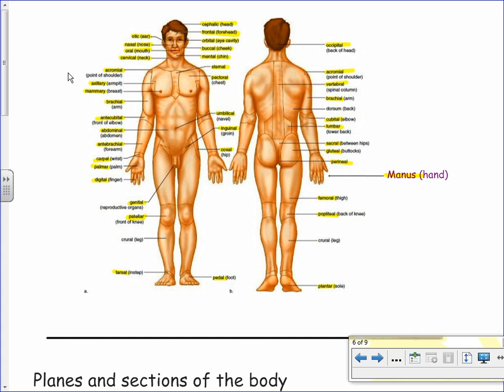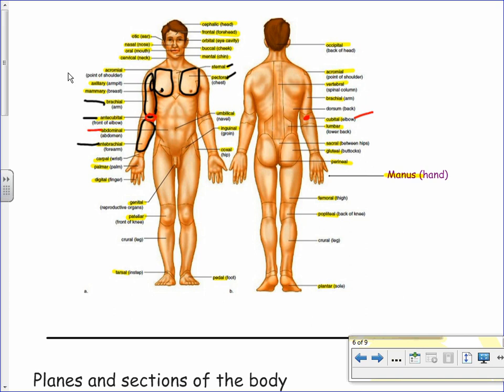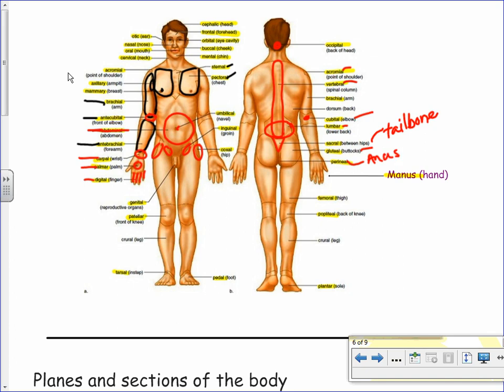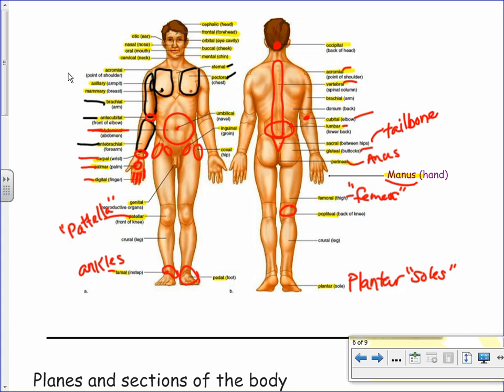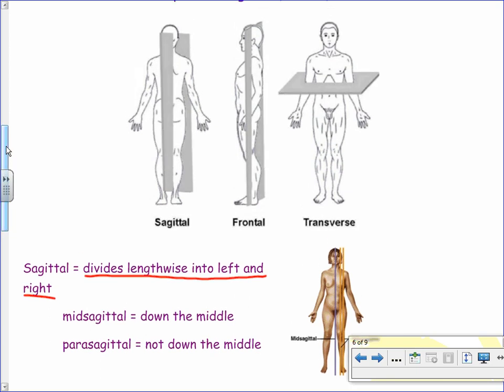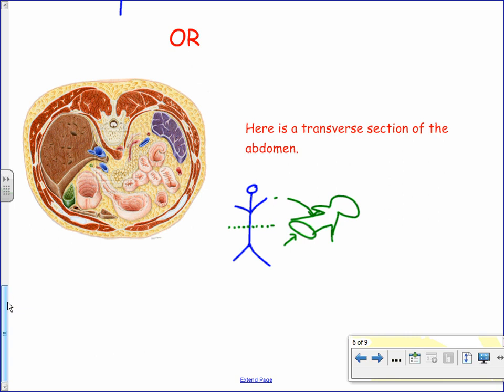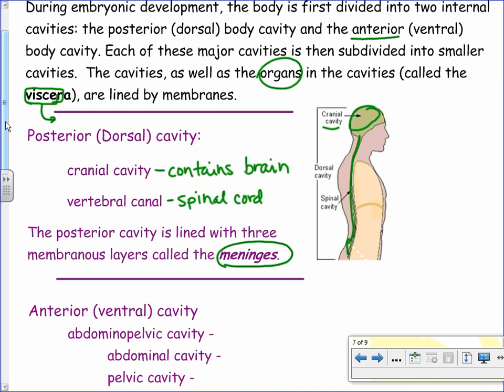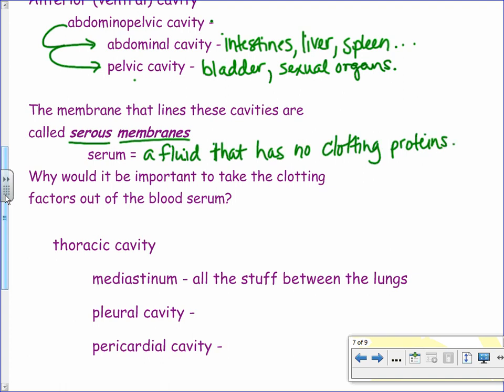9 5 14 lecture chapter 1